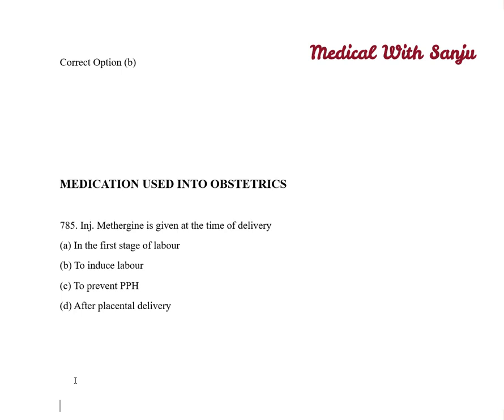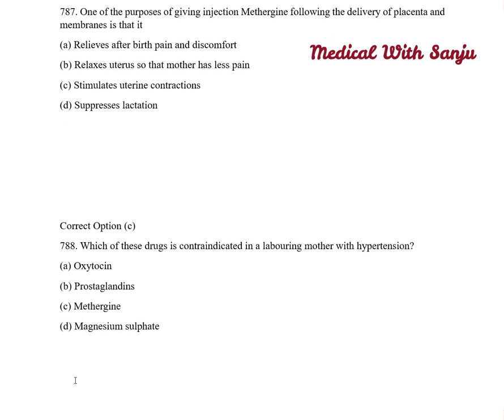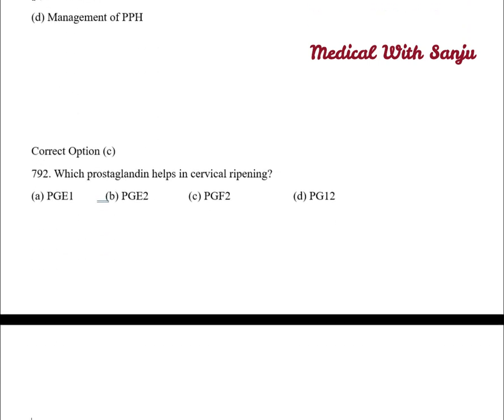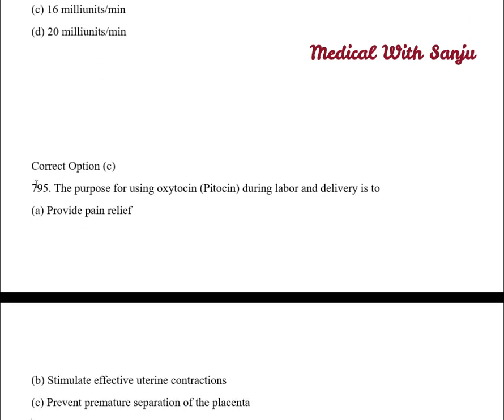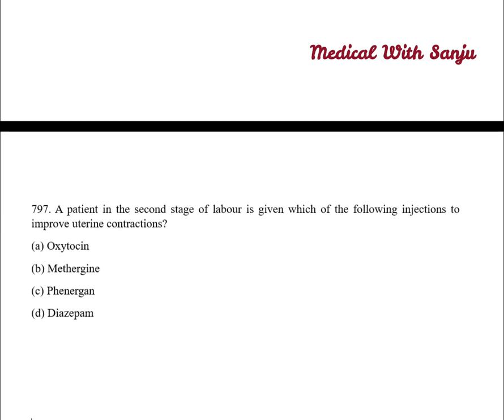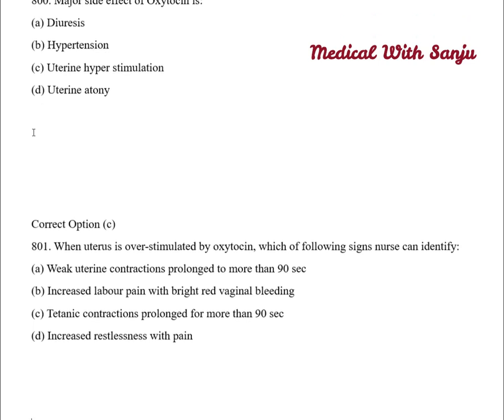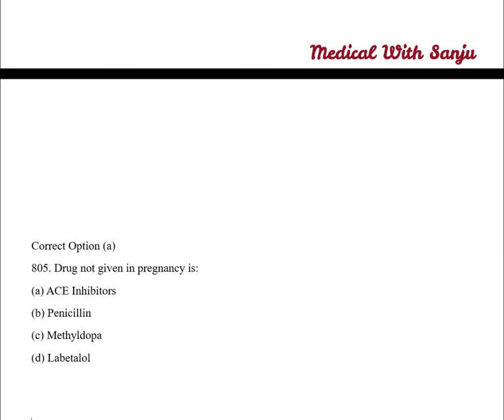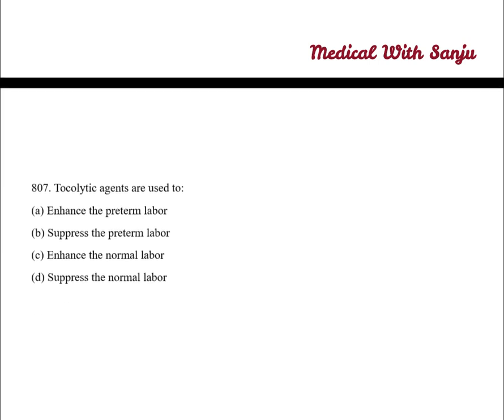Medication used in obstetrics and gynecology ll Part-44 ll Medical With Sanju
medication use in midwifery